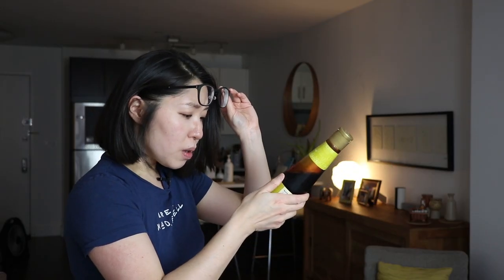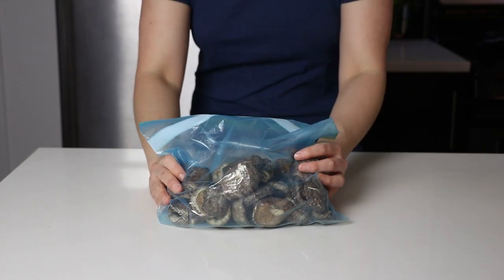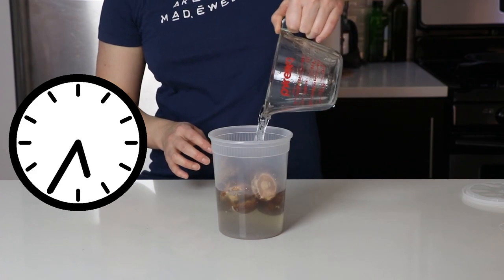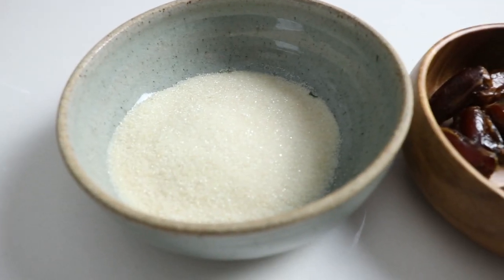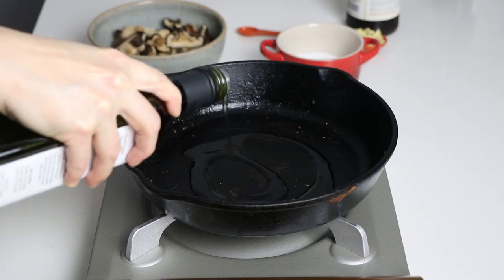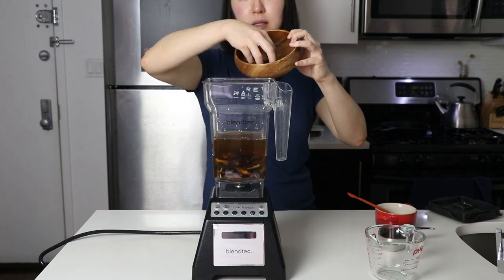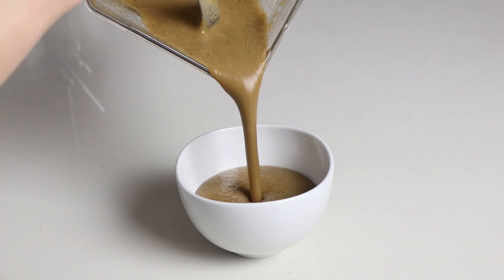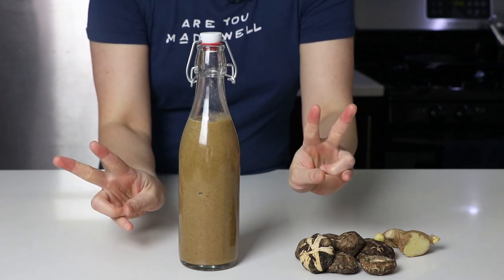I made Vegetarian Oyster Sauce & So YUMMY! (Gluten-Free, Vegan, Paleo)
Friends! This week I share how to make Vegetarian Oyster Sauce (AKA Mushroom Oyster Sauce). This sauce is also gluten-free and vegan.

Homemade vegetarian oyster sauce is so much healthier because there are no additives and you know what goes into your sauce bottle! This is THE stir-fry sauce you'll want to make again and again!

Use the oyster sauce we just made and add it to Beef Stir-Fry in Oyster Sauce!

Don't be shy...say HELLO and find more behind the scenes